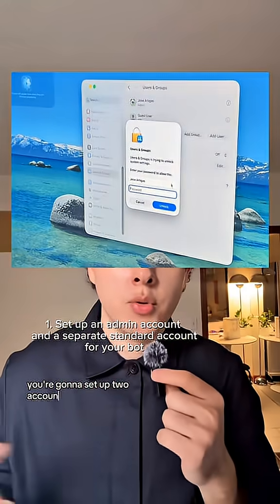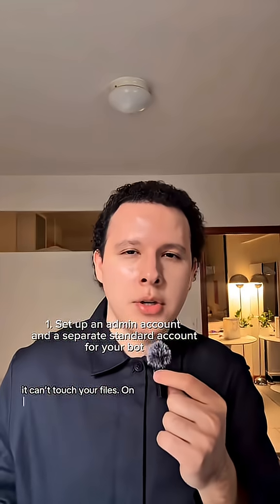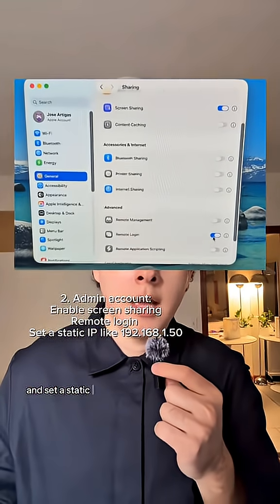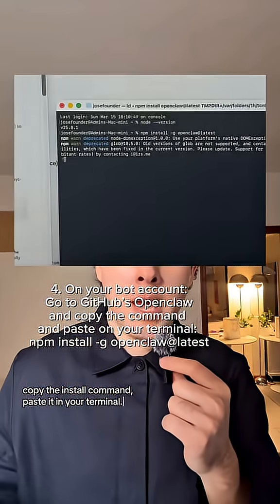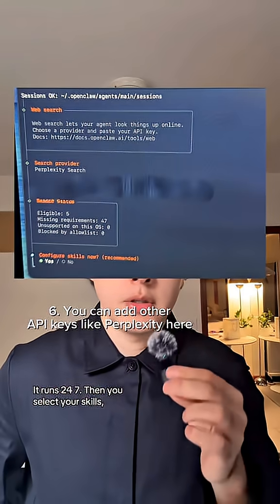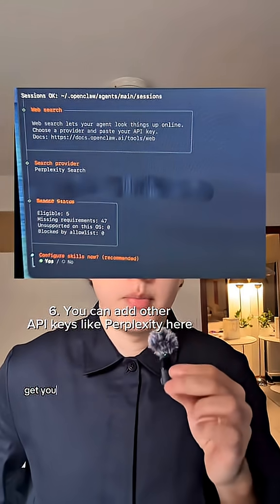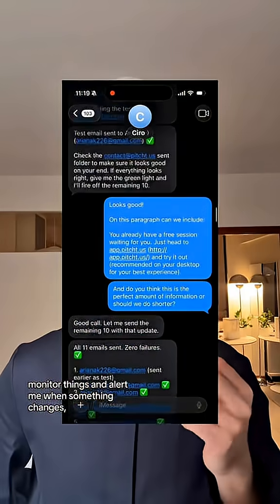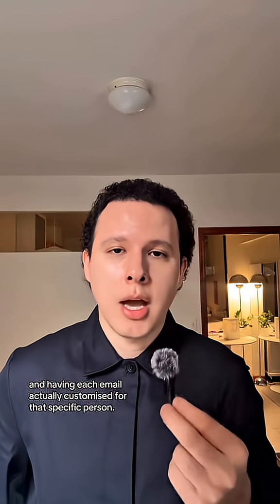Your Al agent can text you back, send emails, find leads, post content! Tutorial. No coding required